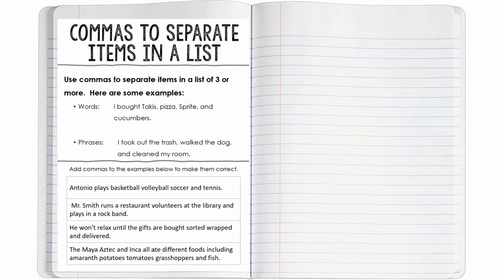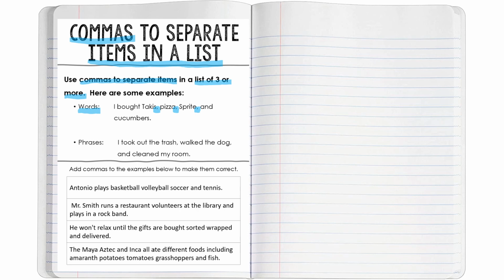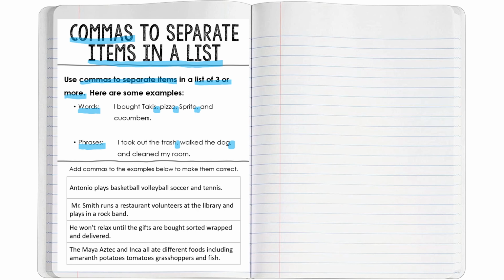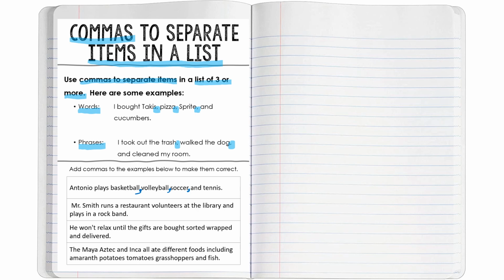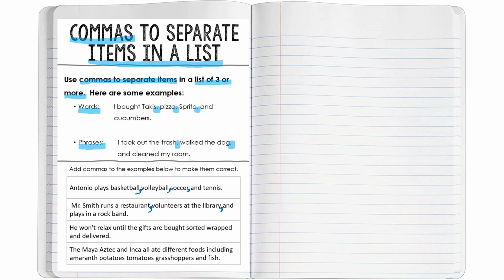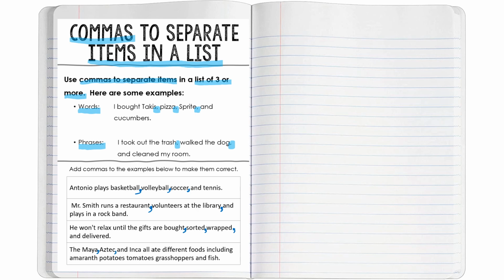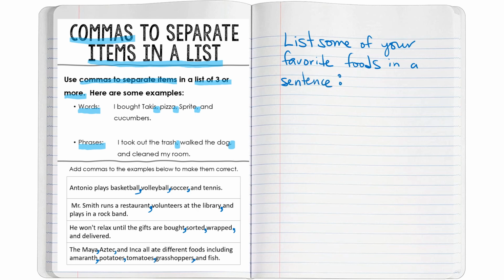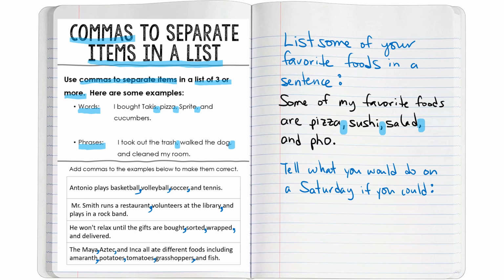Grammar Notes - Commas in a Series